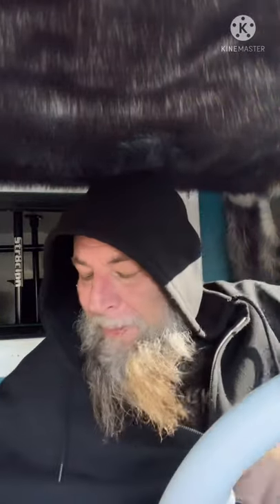So you want to be a bass head, the gain knob